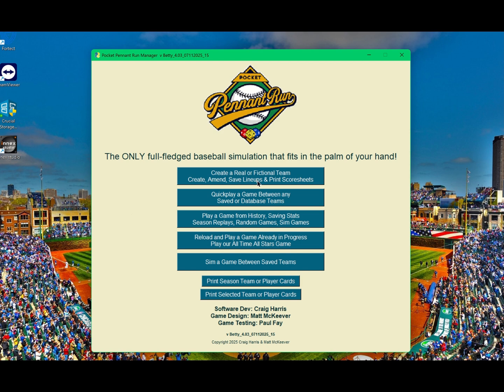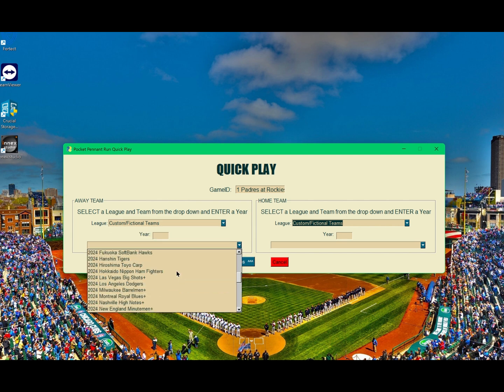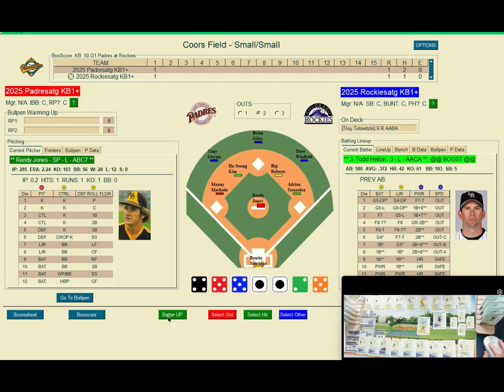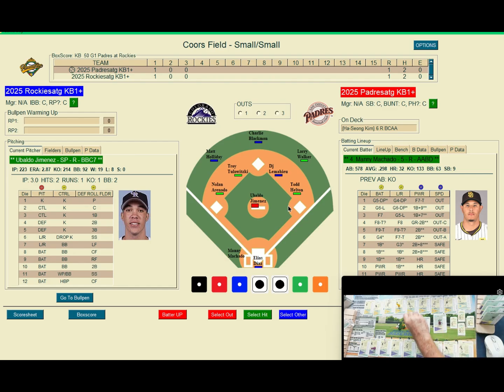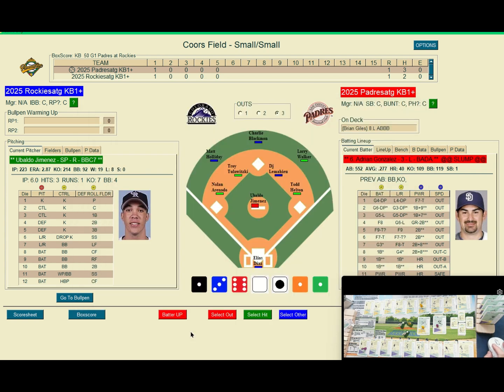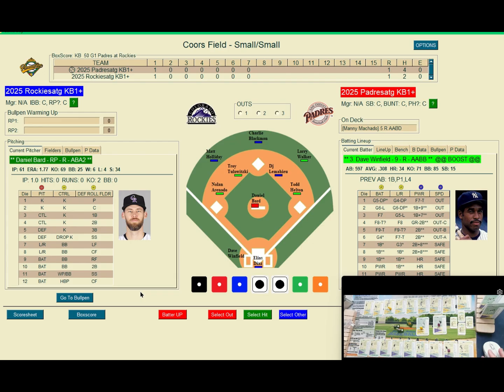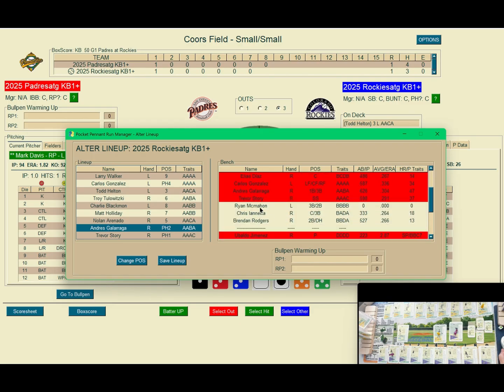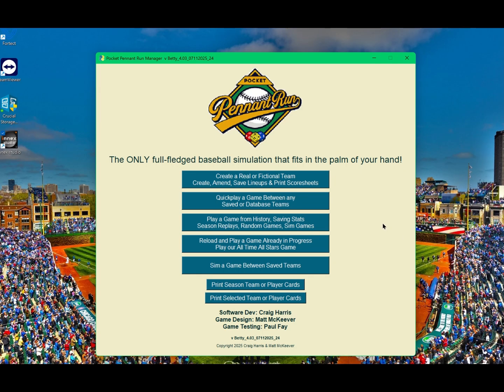How to create Kurt Bergland's 50 Years of Baseball Greatness Teams in PPR Game Day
First two chapters:
1. How to create teams from Kurt's set in Team Manager (also applies to Franchise Greats or any custom teams you wish to create yourself).

2. A full play History Maker Baseball Game between the two teams created in Chapter 1.